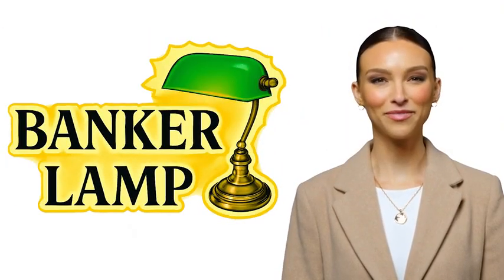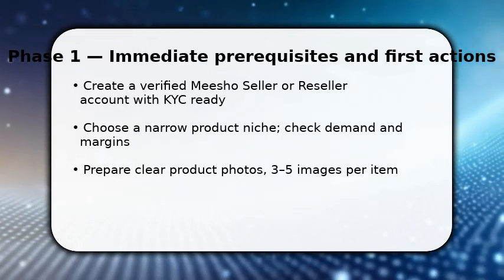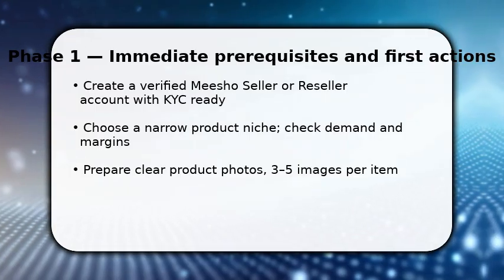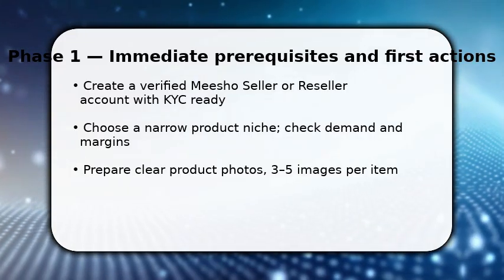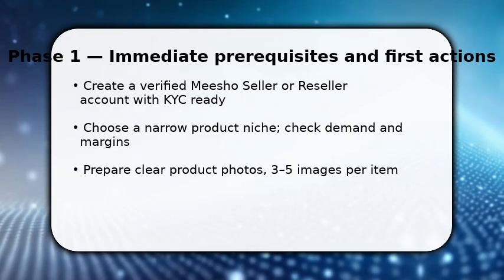How to Get Online Job in Meesho - Step by Step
How to Get Online Job in Meesho - Step by Step | 🔒 Surfshark VPN Deal — Stay private and secure. $1.99/mo + 3 Months Free ▸

Discover the process of finding and securing online jobs through Meesho with our comprehensive guide. Learn step-bythy ways to navigate this platform, from setting up your profile to landing a job that suits you.

Meesho, online freelancing, job search on Meesho, how to get online jobs, freelance opportunities, work through apps, remote work guide, professional networking app, step-by-step process, finding gigs, working with Meesho